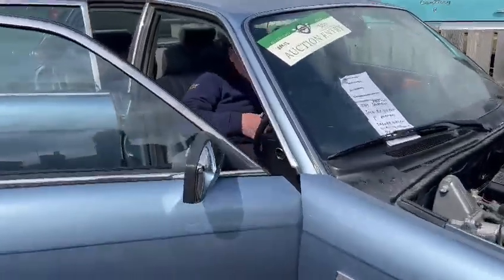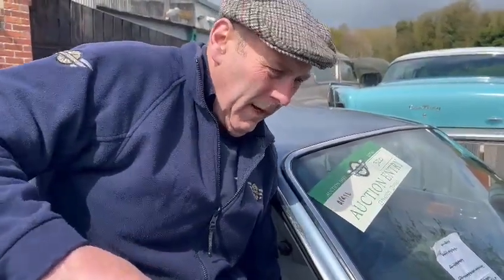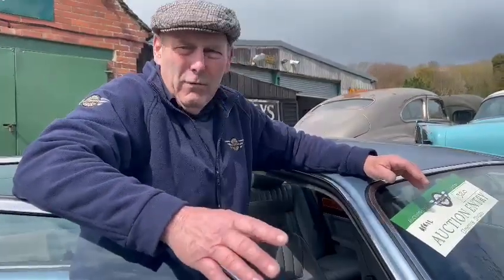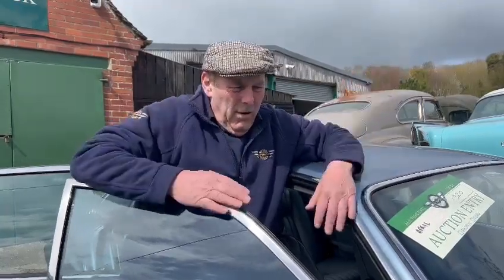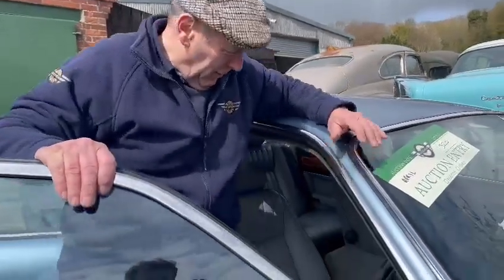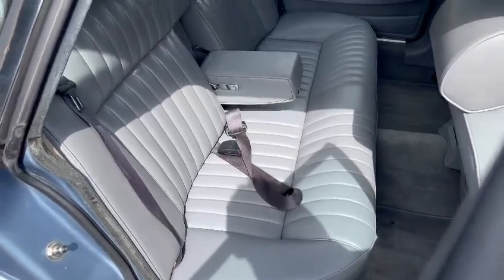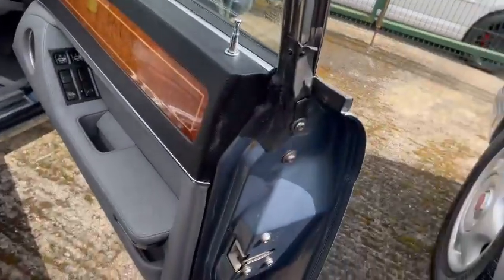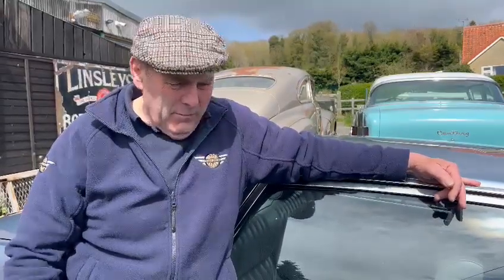1989 JAGUAR SOVEREIGN | MATHEWSONS CLASSIC CARS | 28 & 29 APRIL 2023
1989 JAGUAR SOVEREIGN | MATHEWSONS CLASSIC CARS | 28 & 29 APRIL 2023